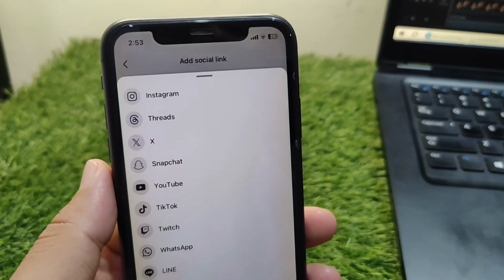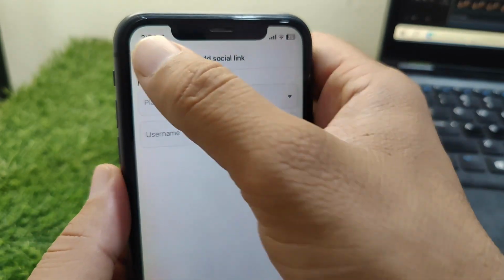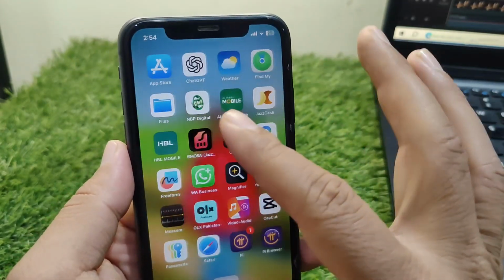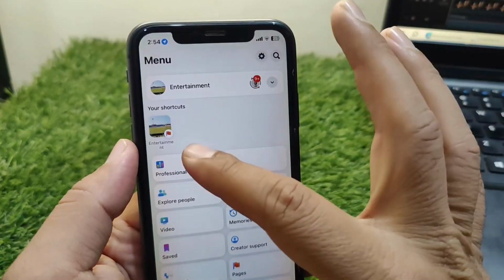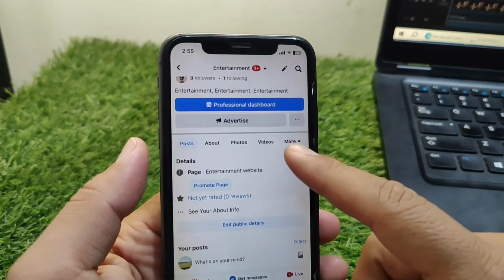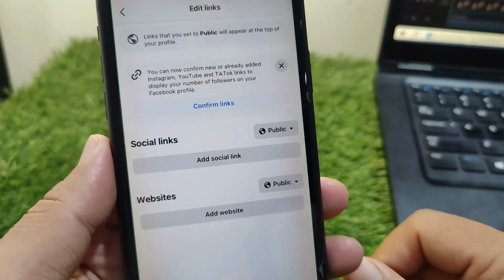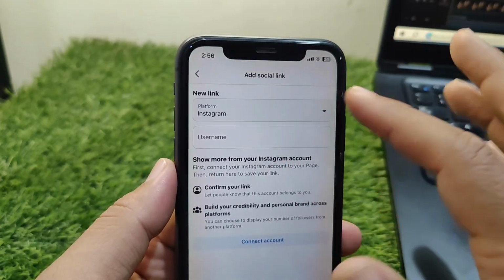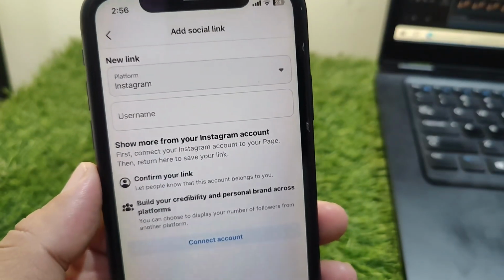How to Connect Facebook Page to Instagram | 2025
Want to connect your Facebook Page to Instagram? In this step-by-step tutorial, I'll show you how to link your Facebook Page with your Instagram account easily. This connection allows you to manage messages, run ads, and cross-post content effortlessly.

🔹 What You’ll Learn:
✅ How to find the linking option in Facebook settings
✅ How to log in and connect your Instagram account
✅ Benefits of linking Facebook and Instagram